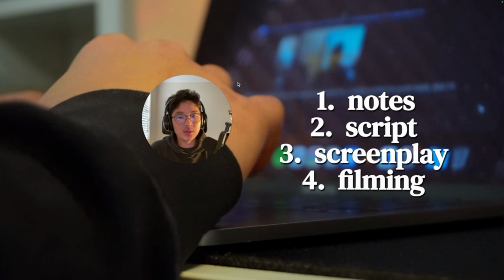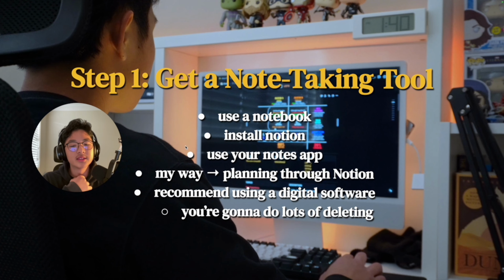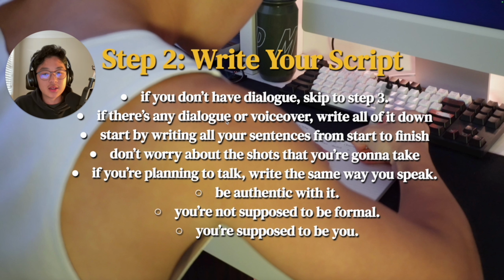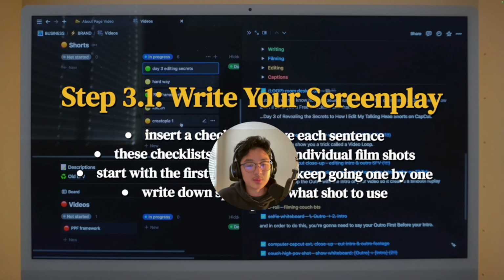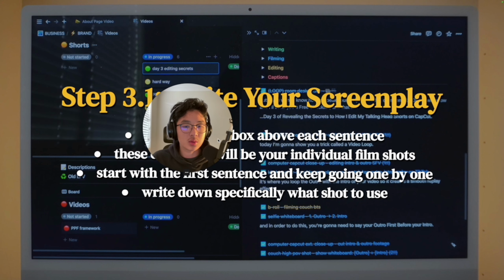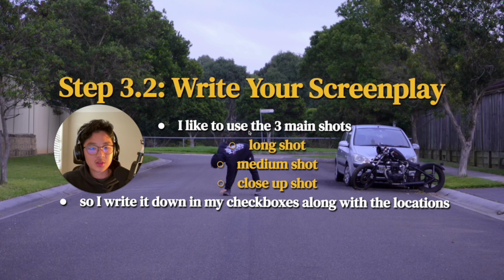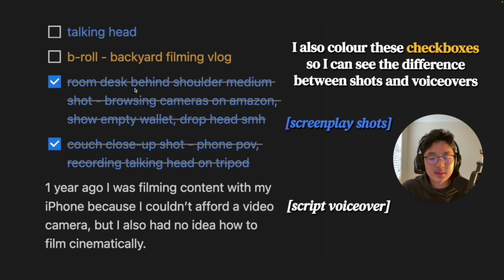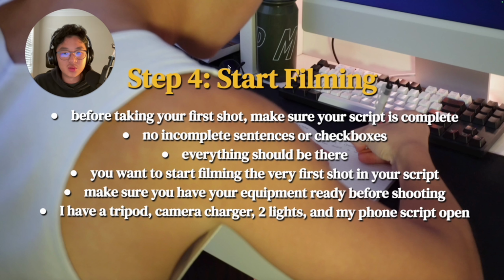how to plan for a homemade cinematic shoot.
to those who don’t know me: I’m Ken.

in 2023, I grew my Japanese Car-Clothing Brand – Mazushi – to over 200,000 Followers across Social Media.

I now help small creators make consistent cinematic content by teaching them easy, efficient and fun methods without using expensive tools and equipment.

Mic Stand!
Light Kit 👉🏻
Mic Arm 👉🏻
Desk Lights 👉🏻
Audio Interface 👉🏻

My Favourite Book!